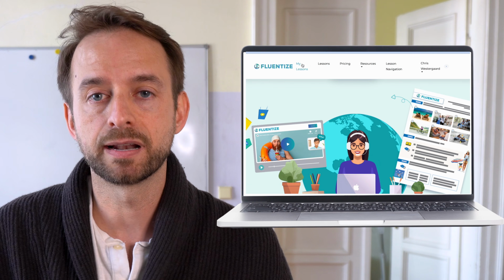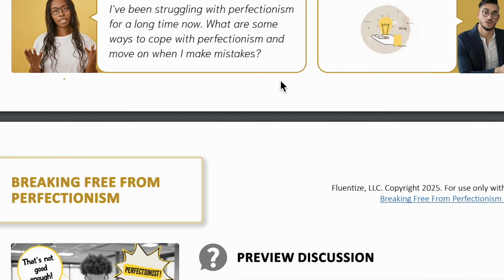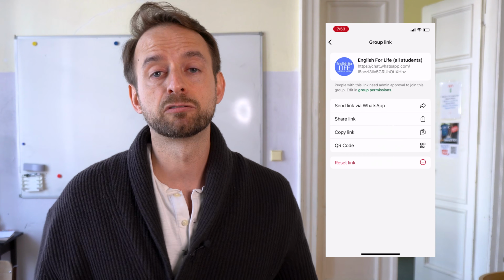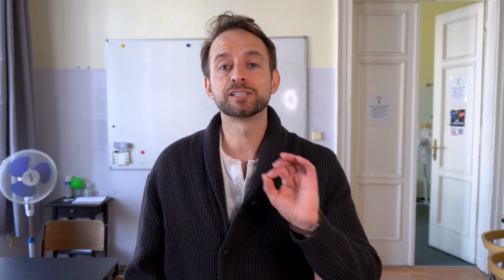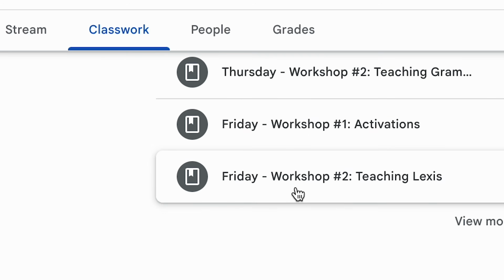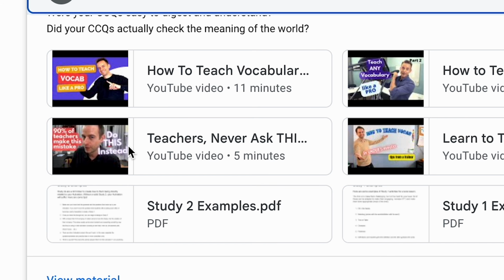How to TRIPLE Your Income Teaching English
📣Who wants to earn more money teaching ESL?
👉 Follow the guide below

All English teachers can dramatically increase their income by maximizing their private teaching potential. As TEFL teachers, why would you want to teach for a language school when you can make significantly more money tutoring privately?

In this video, I cover four of my favorite tools for attracting more private students— and eventually, creating your own private groups. The four tools cover: lesson planning, communication, course creation, and promotional needs.

📣Your Step-by-Step Guide To Earning More Money

Did you watch the video? Good! Here's a short guide to put it all together

Step 1: Get your Fluentize Membership!
Even if you only have a few classes, there are just so many benefits of having a membership to Fluentize
Seriously, at 17 cents a day, every single English teacher should be using this.

Step 2: Create your WhatsApp Community
Give your community an interesting name and create subgroups for all of your current classes. Use Canva to help with your icons and branding.

Step 3: Create a QR code and get all of your current students to join
When you see your students again, have them join your WhatsApp community. Have them join both your main group and their class groups.

Step 4: Build your Google Classroom Resource
This is a forever project. The more resources you add, the more value it is for your students.

Step 5: Invite your current ESL students to the Google Classroom
You can give this as a freebie for  your current students or use it as a negotiating tool to increase your prices. Regardless, it adds value to you as a teacher.

Step 6: If you have enough language students already, experiment with your first Google Class
Create a course outline in Google Classroom and share the details in your WhatsApp community.

Step 7: Create flyers in Canva to increase your WhatsApp Community
 Make some cool promotional materials and post these online or in real places where language students might visit.

Step 8: Once your network hits 10+ of any language level, try to consolidate your private students and create group classes!

Step 9: Keep promoting and creating classes as your network grows
If you're a good teacher, your students will jump at the chance to take group classes with you. With your Fluentize membership, you’ll always have material ready to go if you don’t want to create your own stuff.

Step 10: Use social media and offer incentives for your students to bring friends to your classes

Follow these steps and you'll never need to work for a language school again!

Timestamps
00:00 - Intro
01:38 - Fluentize
02:52 - WhatsApp Com
04:46 - Google Classroom
07:52 - Canva